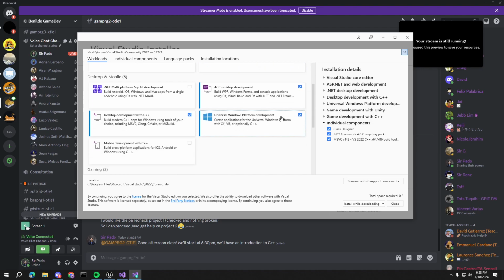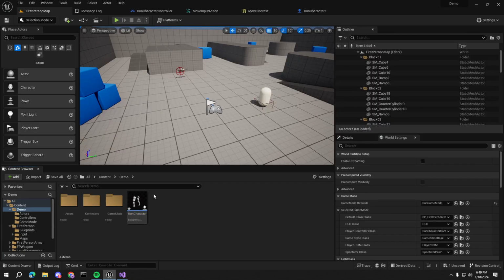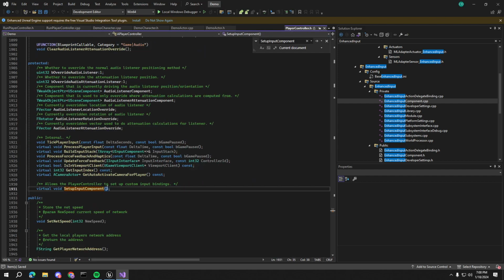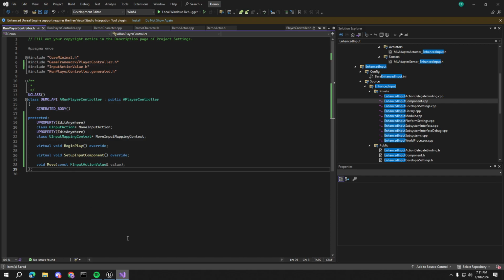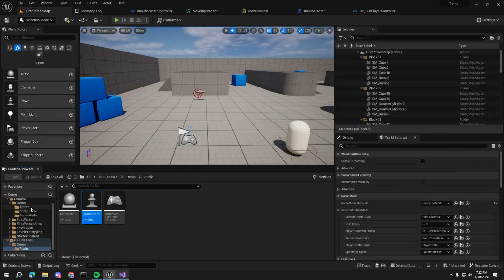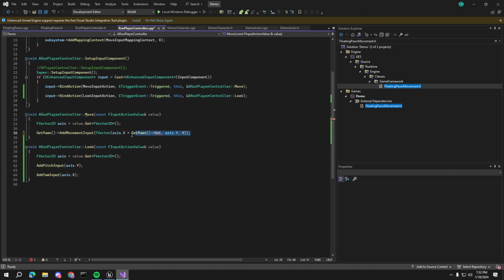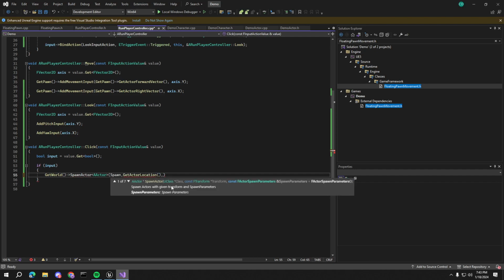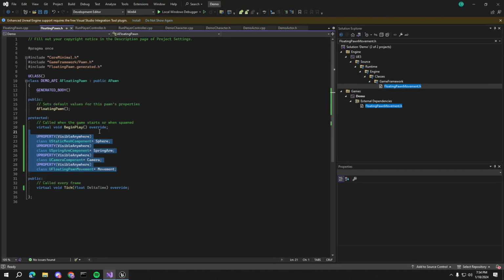GAMPRG2 Week 3